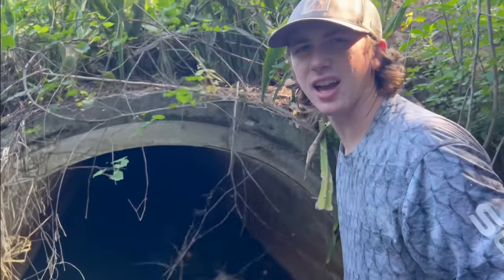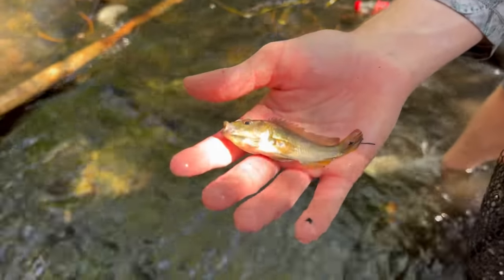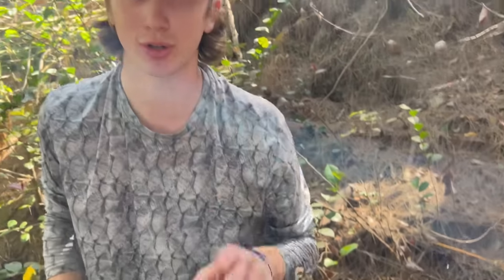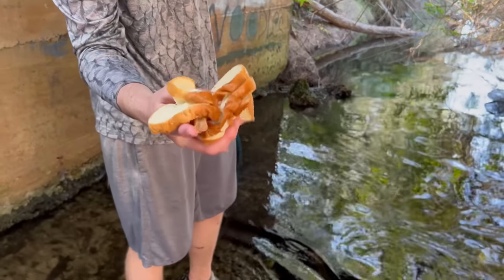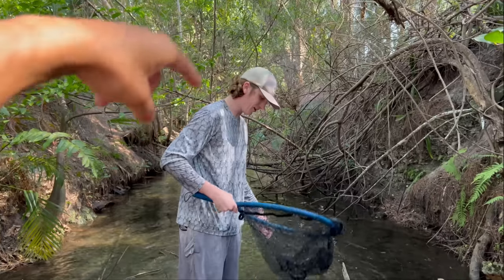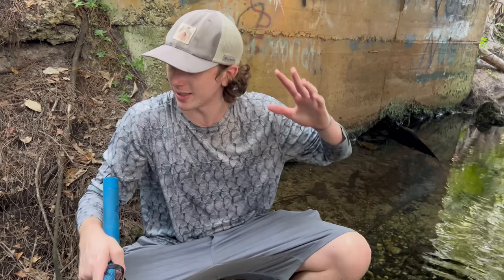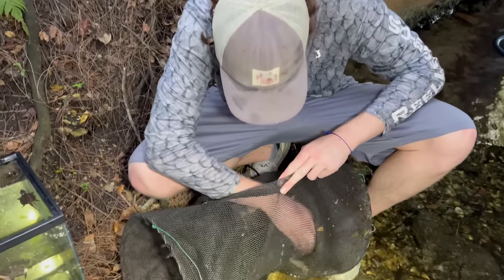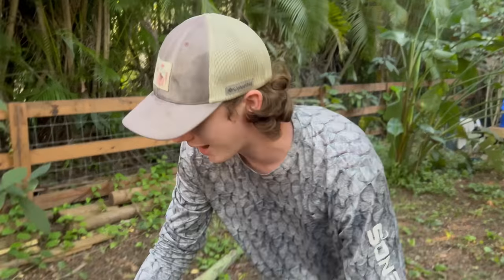This Hidden Tunnel is FILLED with AQUARIUM FISH!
In today's video, I go netting and fish trapping in a tiny creek FILLED with rare aquarium fish! We ended up catching tons of African cichlids, gouramis, AND MORE to put into our fish tank! We also found a hidden tunnel sewer where we caught an electric blue crawfish! But the coolest thing we caught today was 2 baby snapping turtles! When we checked our fish trap we were shocked at all the fish we caught! We brought back all the fish we caught to put into my backyard ponds! What should we name our 2 new snapping turtles?